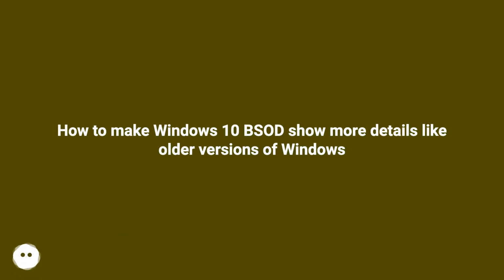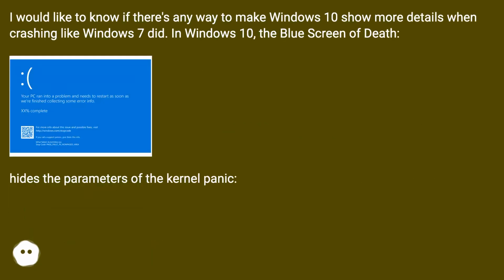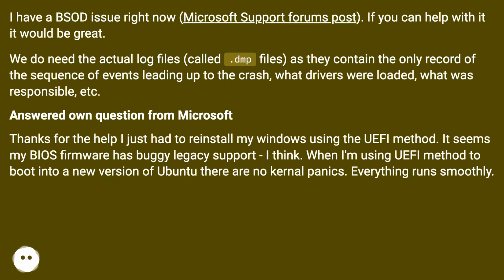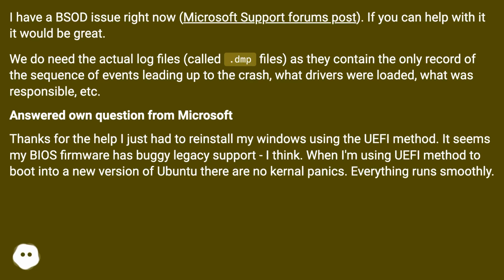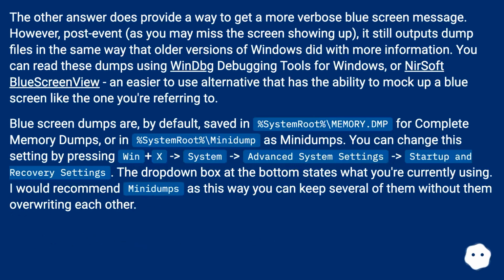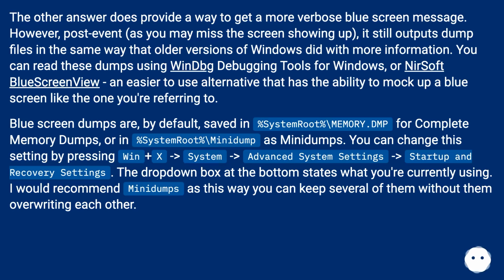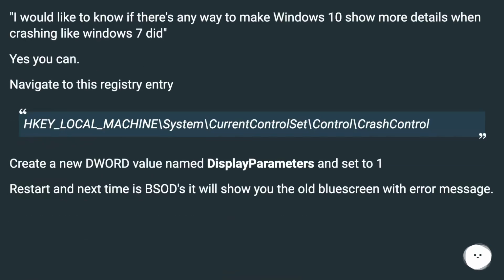How to make Windows 10 BSOD show more details like older versions of Windows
Chapters
00:00 How To Make Windows 10 Bsod Show More Details Like Older Versions Of Windows
01:07 Answer 1 Score 9
02:03 Accepted Answer Score 49
02:33 Thank you